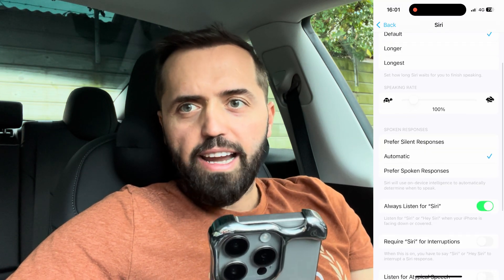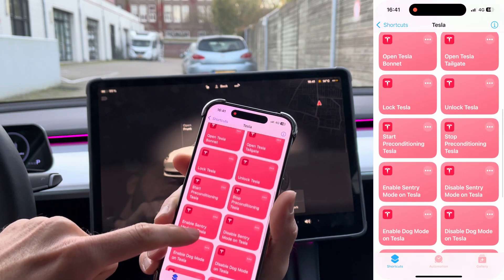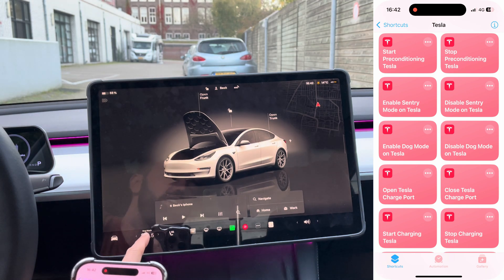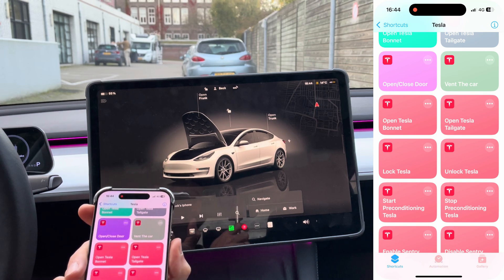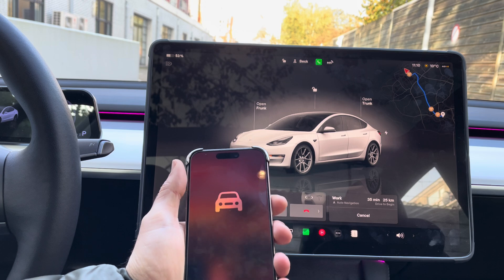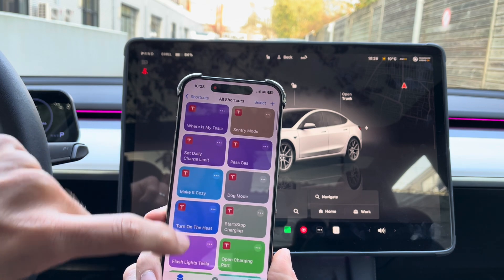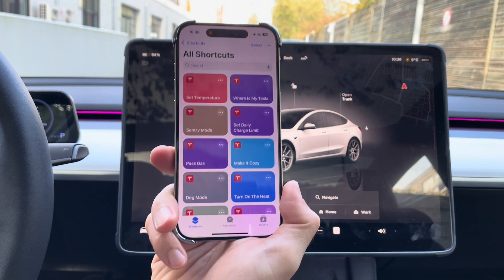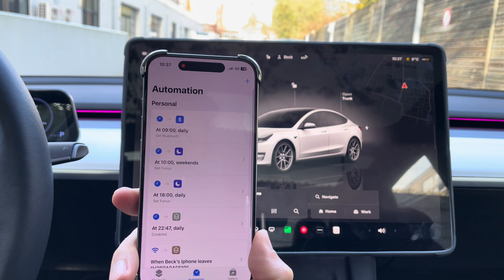How to use Siri to control your Tesla with Iphone or Apple Watch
Considering a Tesla? Get $ / EUR 500 off your order and support these videos

Ever wanted to control your Tesla hands-free with Siri? In today’s video, I’ll show you how to set up voice commands to manage your Tesla with ease using the Shortcuts app on your iPhone. We'll cover every step for creating and customizing shortcuts to unlock a range of useful Tesla commands, including opening the trunk and frunk, starting or stopping charging, adjusting climate controls, locking and unlocking the car, and even locating your Tesla in a crowded parking lot with just a quick Siri command.

Plus, these shortcuts can be used through your AirPods or Apple Watch for even more flexibility and convenience. You’ll get to see popular use cases, tips on tailoring shortcuts to your needs, and the best automation opportunities to make your Tesla experience more seamless than ever. This tutorial is perfect for anyone looking to boost their Tesla’s functionality with Siri’s voice control.

Start making your Tesla smarter today—check it out!

What I use for my Tesla:
Tesla Model 3 Performance Spoiler
Tesla Model 3 / Y Spigen EZ Tempered Glass
Tesla Model 3 / Y storage organizer & cup holders
Tesla Model 3 / Y Centre Console Wrap
Tesla Model 3 Wheel Covers / Caps Matte Black Uberturbine
Tesla Model 3 / Y aluminium performance pedals
70Mai Air Compressor
Dual Motor Matte Badge
Tesla Model 3 All Season Floor Mats